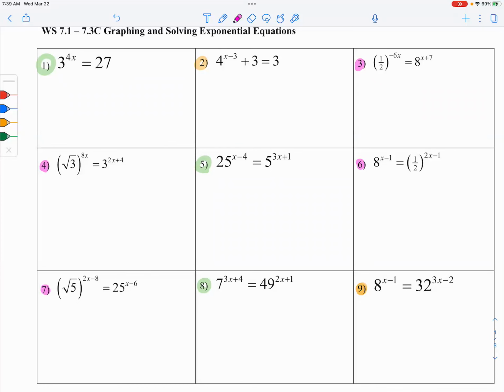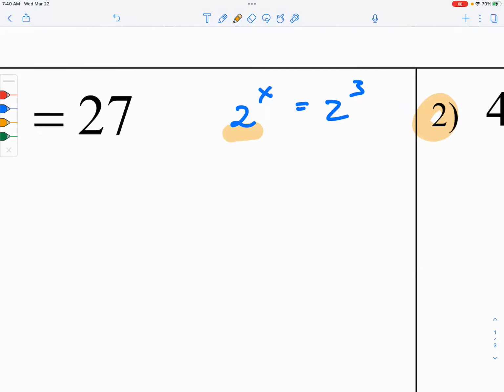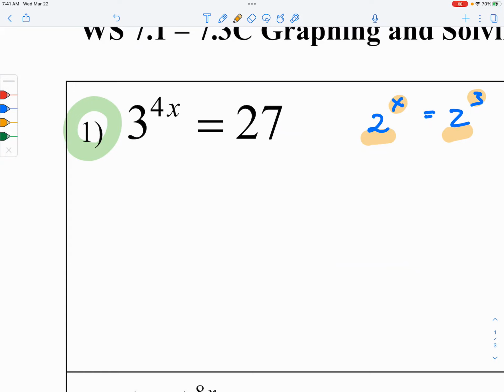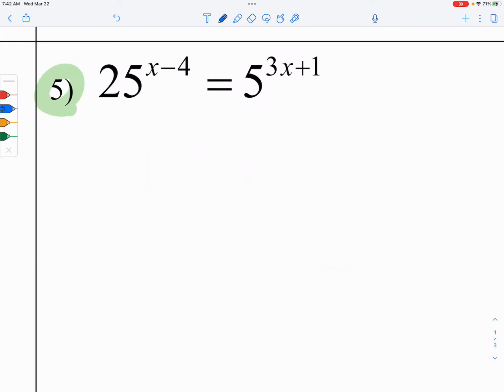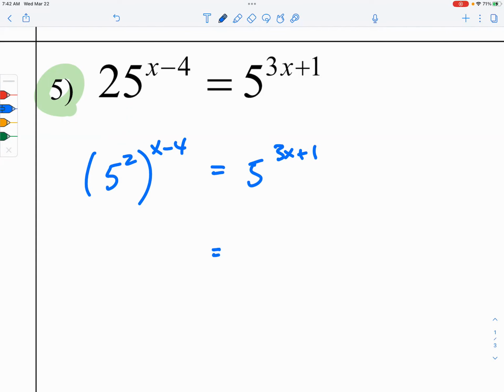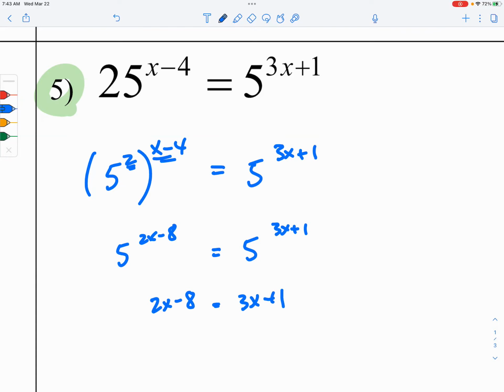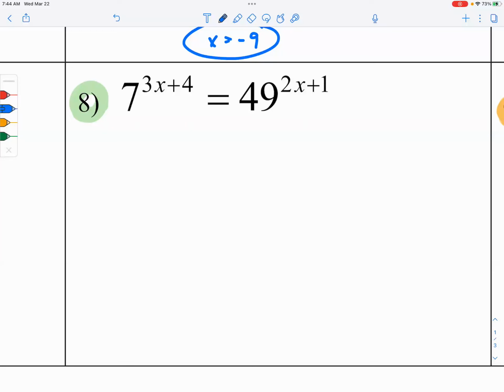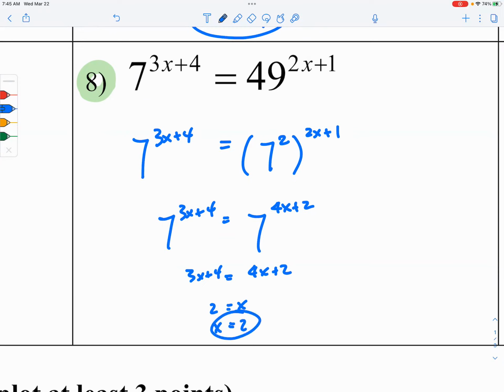[Alg2] Exponential Equation Review -- Difficulty: Easy (Example 1, 5, 8)